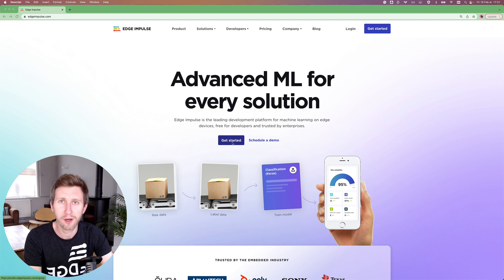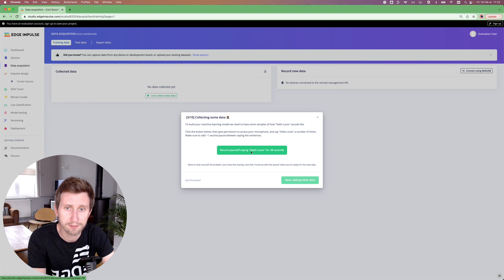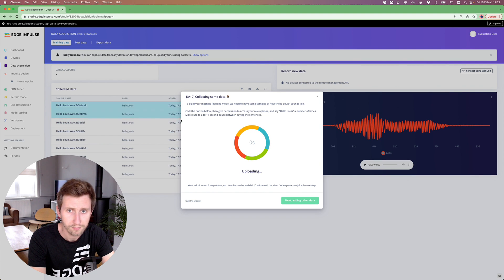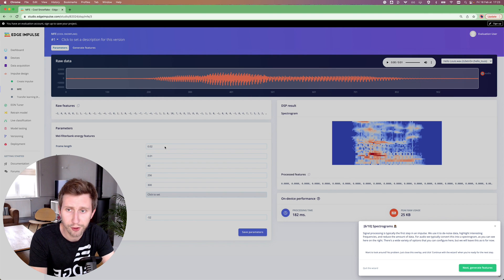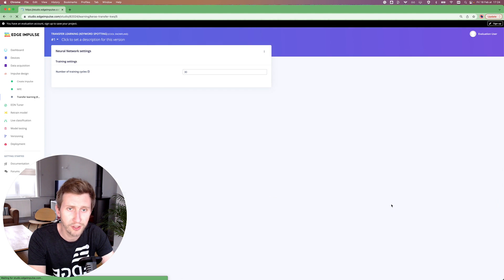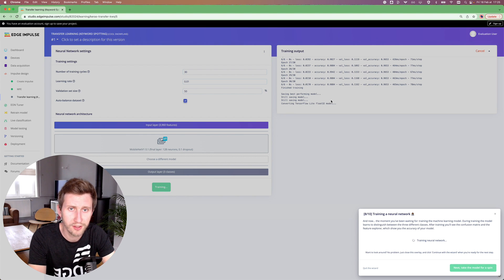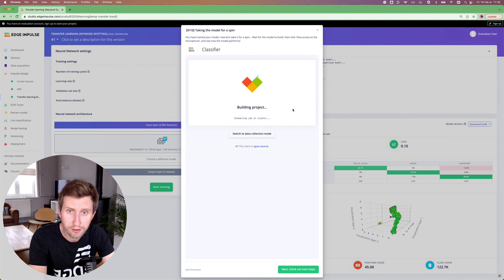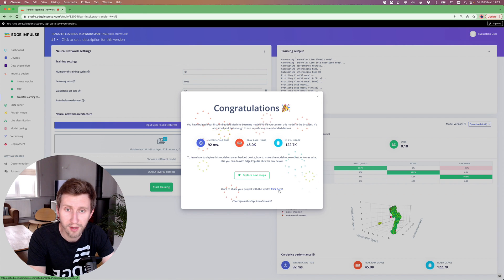Getting Started Wizard: Train Your First Keyword Spotting Model Under 5 Minutes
Being able to detect these words is actually pretty simple. This technique is called "keyword spotting" and it only needs a few KB of RAM to run on embedded targets.

If you don't have a good project idea to get started with, why don't you try our Getting Started Wizard to recognize your own words?

We created a seamless flow to collect, train and test a keyword spotting project in less than 5 minutes. and let yourself be carried away by the simplicity of the process.